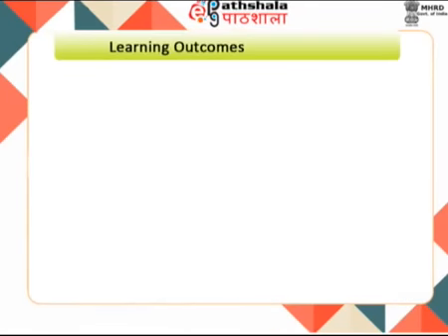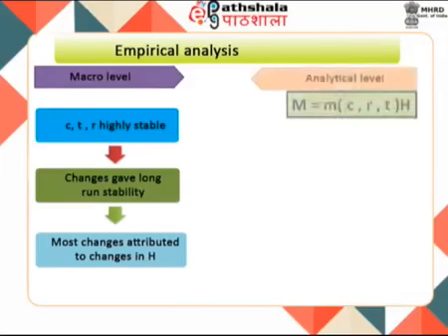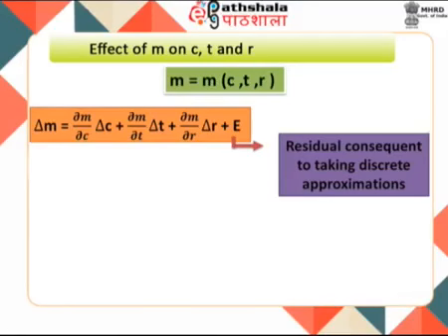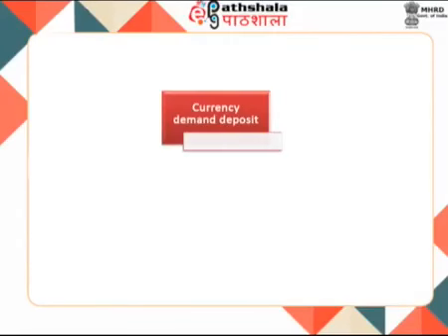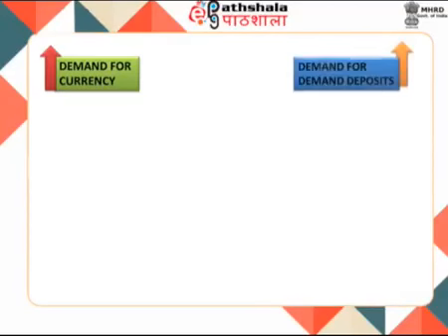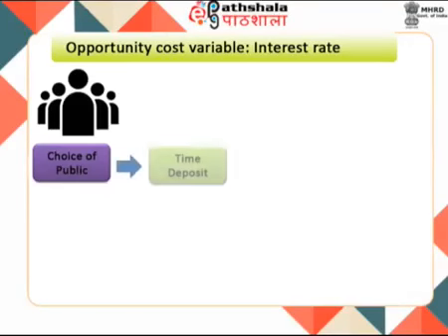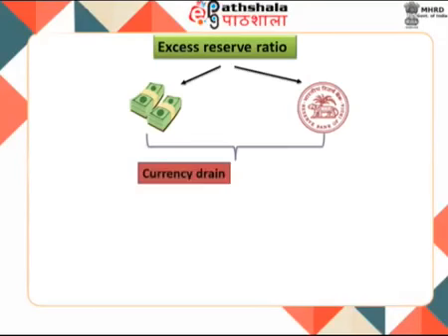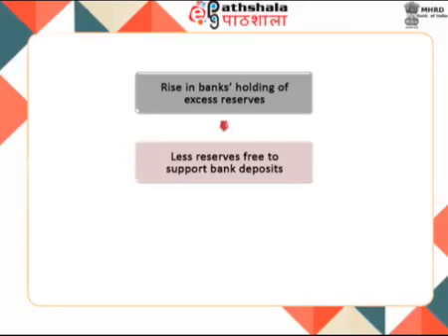High powered money ECO